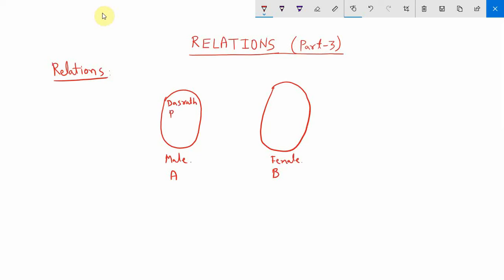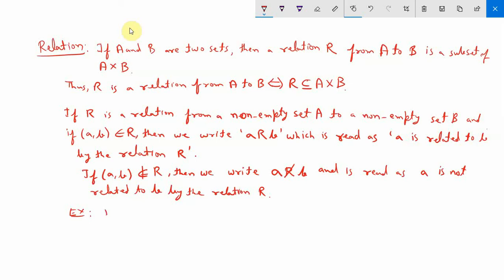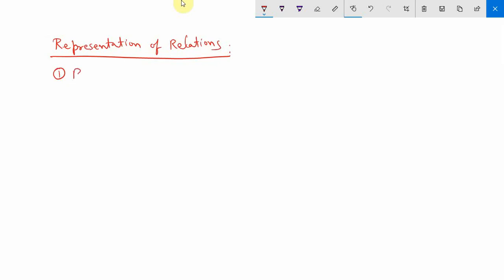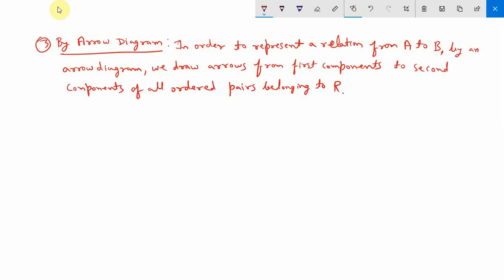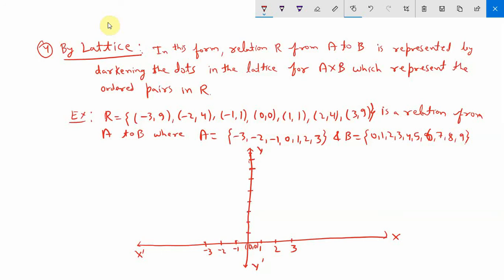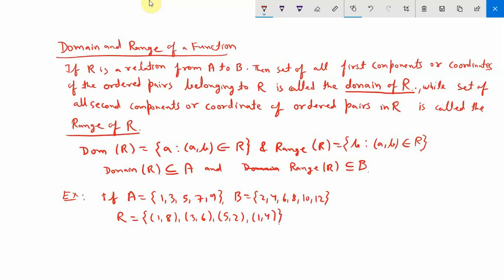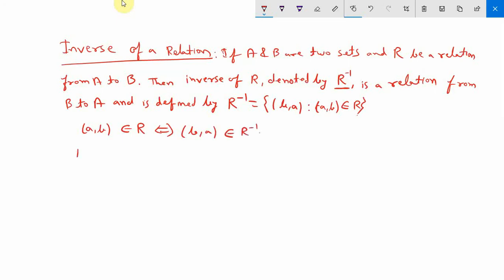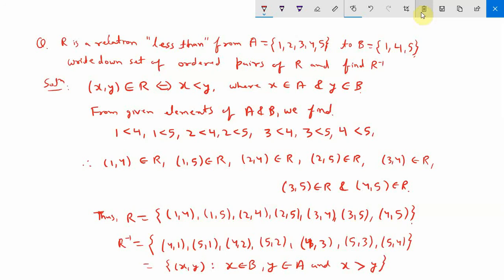RELATIONS FOR CLASS 11 MATHS (PART - 3) IN ENGLISH